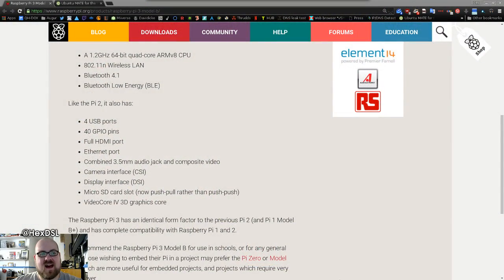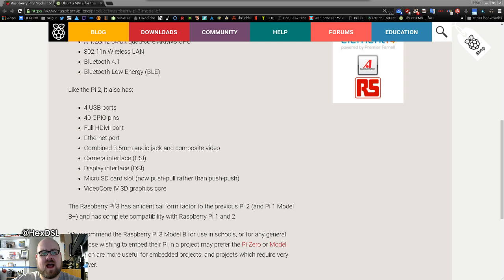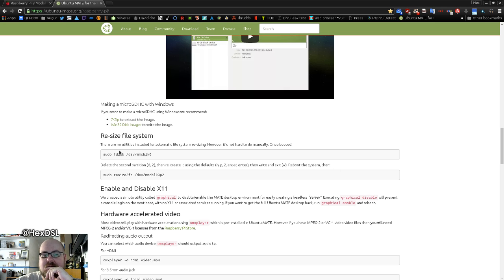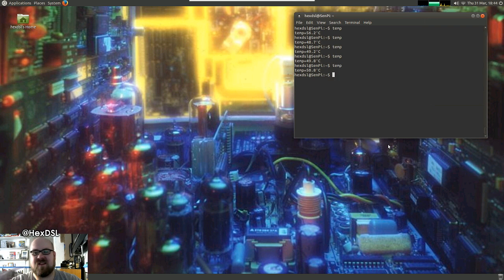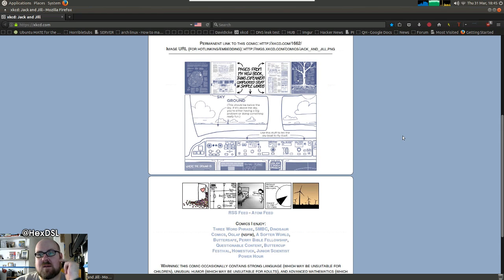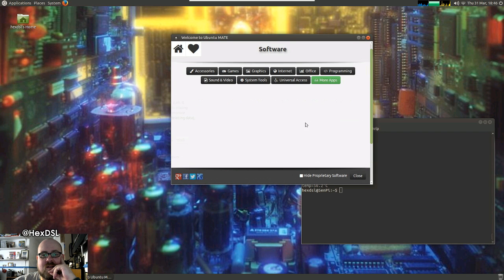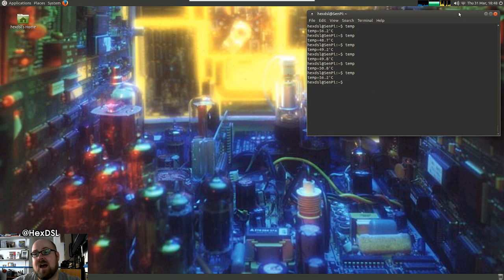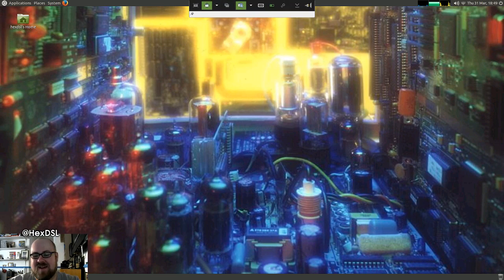Raspberry pi 3 running Ubuntu MATE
I got a raspberry pi 3 and tried Ubuntu MATE. it was interesting to me so i thought i would share :)

System Specs:
OS: Manjaro Linux (all updates done before video recording)
DE: XFCE
CPU: I5 3330
RAM: 16GB (Corsair, 1600)
GFX: NVIDIA 750ti 2GB (NVIDIA Drivers)